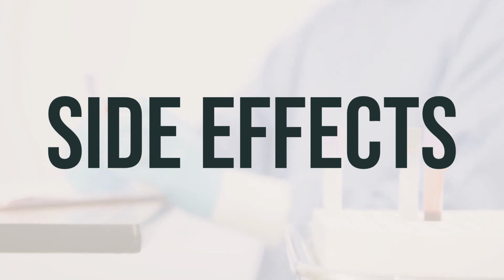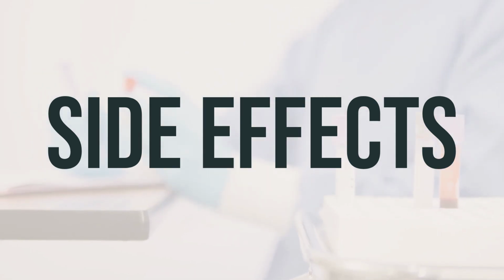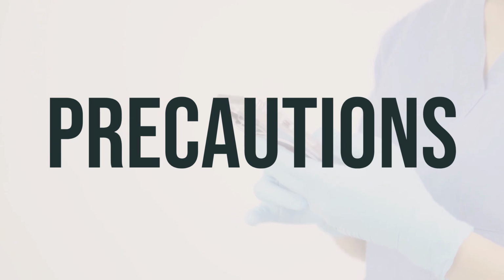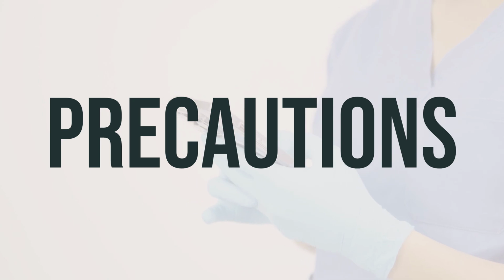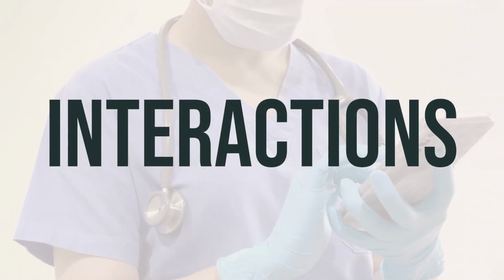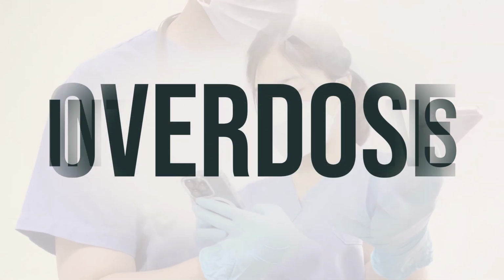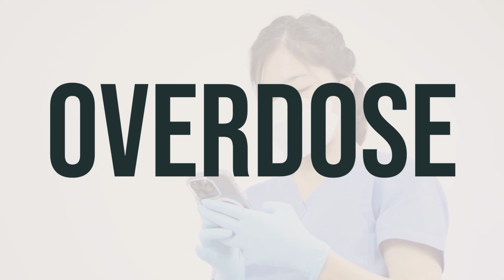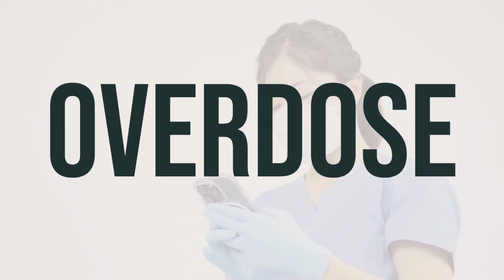How to use Drithocreme Hp Cream - Explain Uses,Side Effects,Interactions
This cream is used to treat long-term psoriasis. It contains anthralin, which is a man-made version of a natural substance found in goa powder from the araroba tree. It works by slowing down the growth of skin cells. This cream does not contain a corticosteroid or coal tar. It is not meant to be used for a severe outbreak of psoriasis, and should not be used on inflamed or irritated skin. It is best to apply this cream at a consistent time each day. Follow the dosage instructions provided by your doctor.
6786